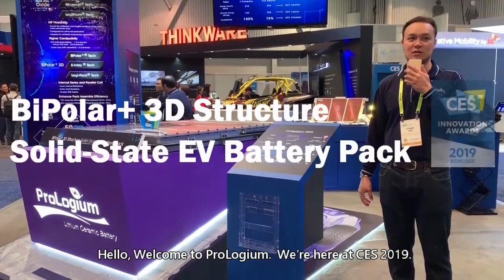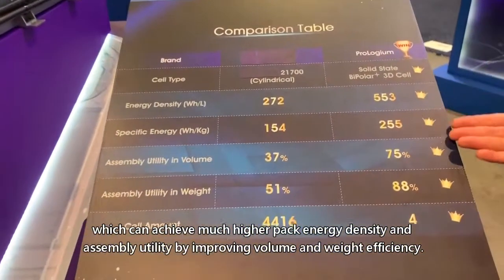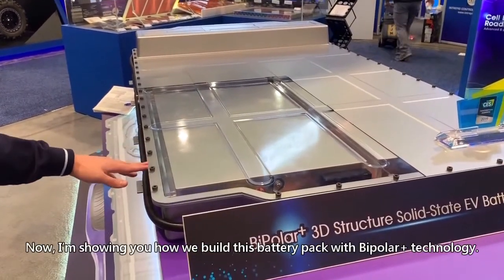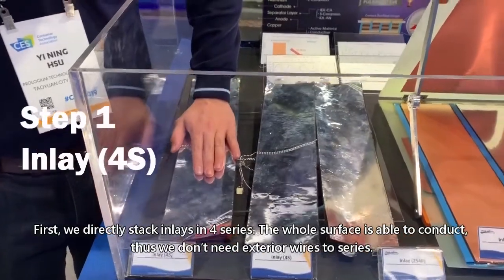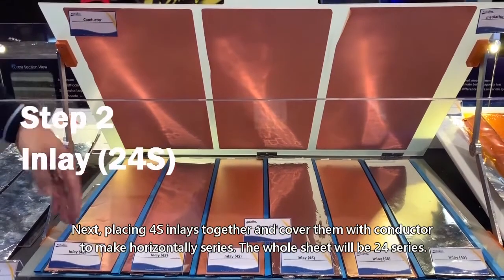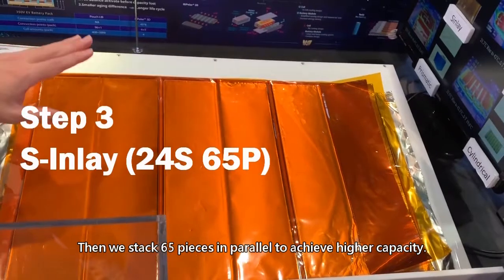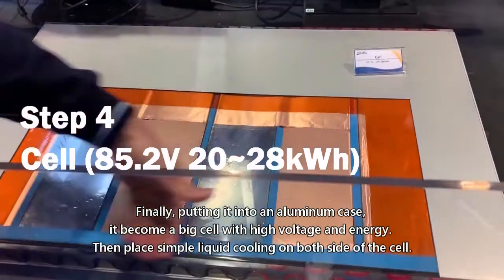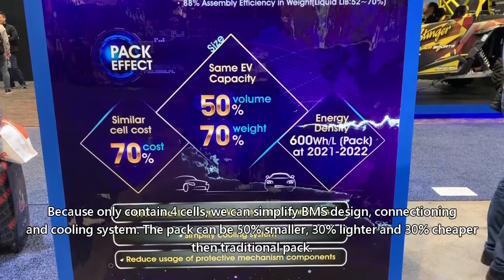【CES 2019】ProLogium Booth Tour 輝能科技攤位現場直擊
In this video, we give you a quick tour of our booth at CES 2019 where ProLogium showcased the award winning BiPolar+ 3D Solid state EV Battery Pack！

來看看我們在CES2019現場展示的BiPolar+ 3D固態電池電動車pack吧！
👉Follow Us To Catch Our Latest News👈

📢 版權聲明 📢
本影片內容（包括但不限於影片、音樂、圖片、旁白等）著作權皆為輝能科技所有。未經允許，請勿擅自轉載、剪輯或重製。如需轉載或引用，請先行告知並標註來源，感謝您的尊重與支持！